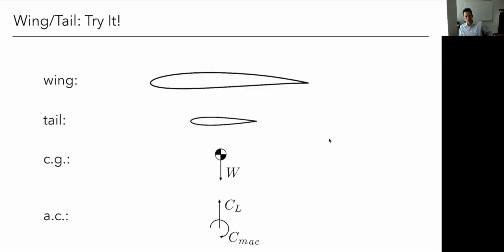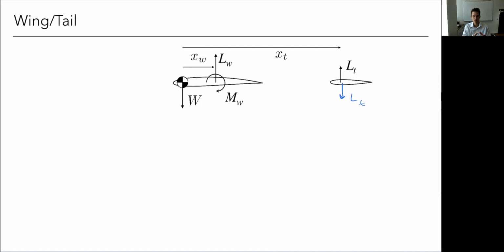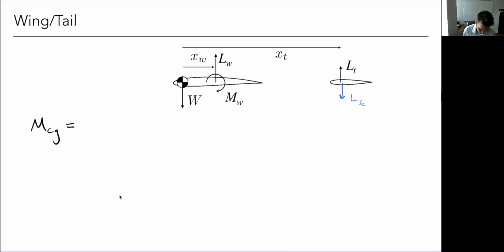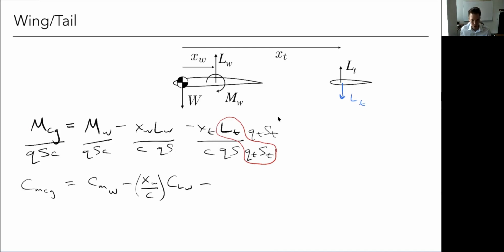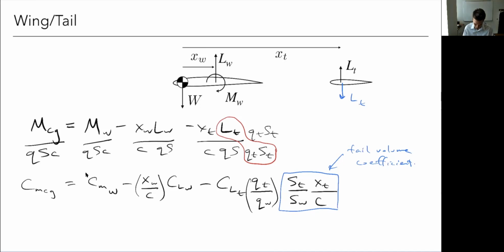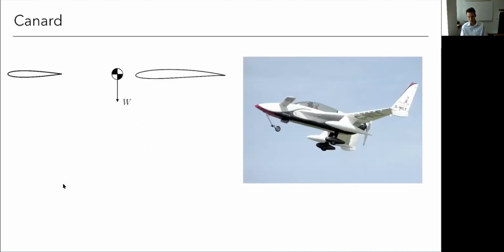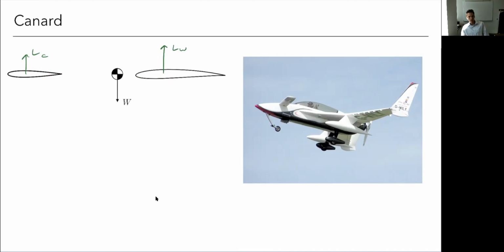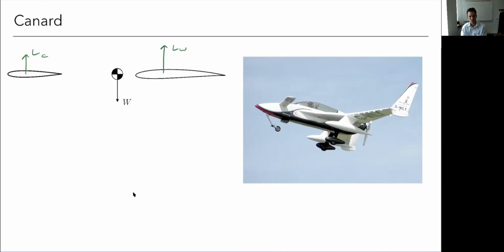10b-Longitudinal Stability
Horizontal tails and canards.